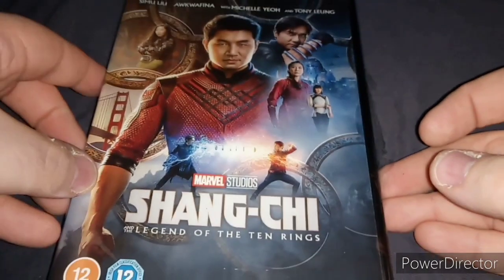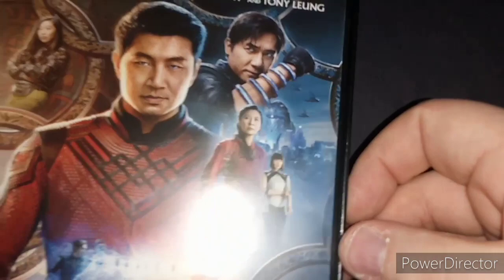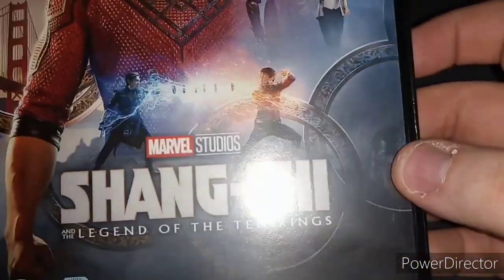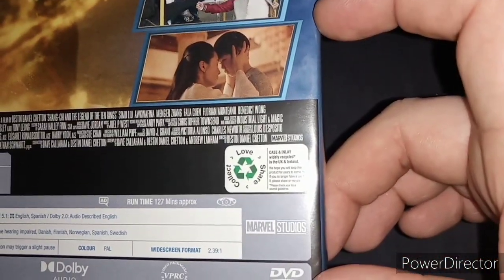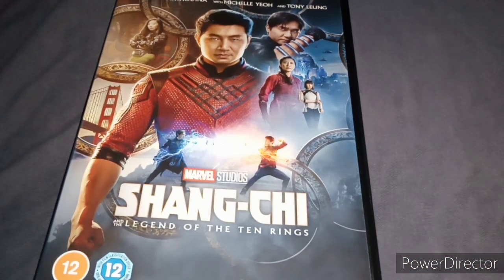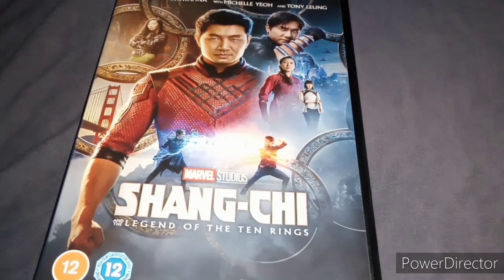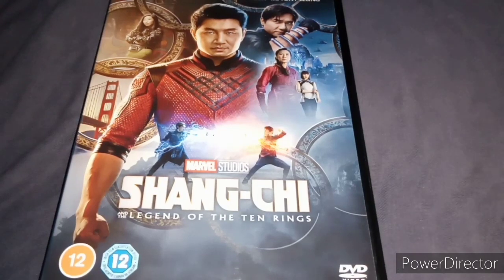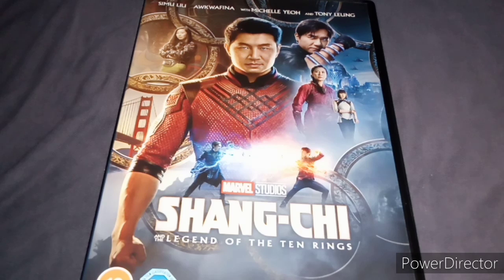Unboxing Shang-Chi and the Legend of the Ten Rings DVD